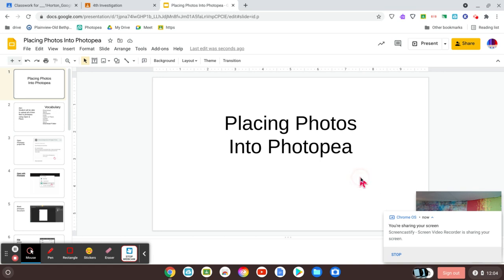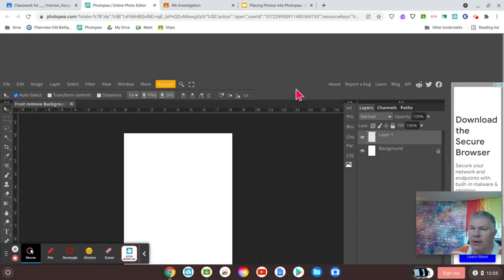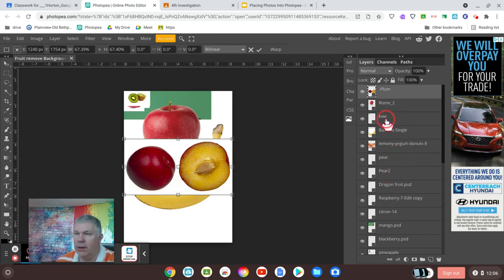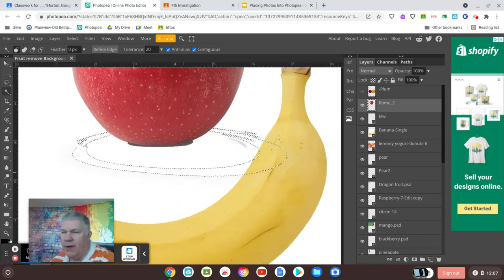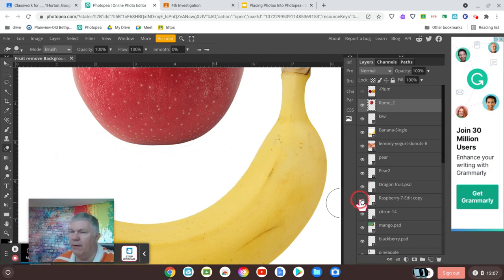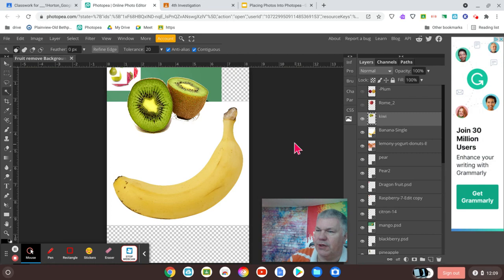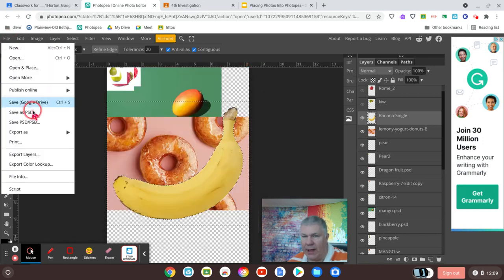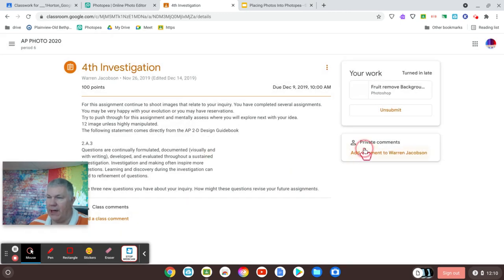Fish Scales 1: Creating Fish Scales in Photopea: Open and Place photos of fruit 1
Video covers how to open Photopea and upload photographs of fruit